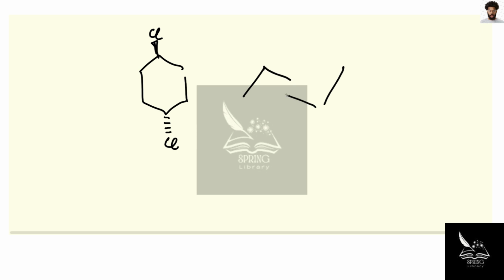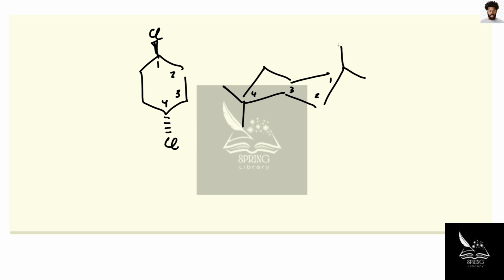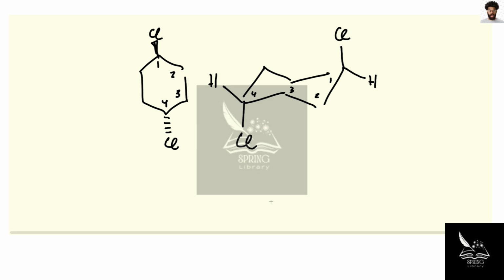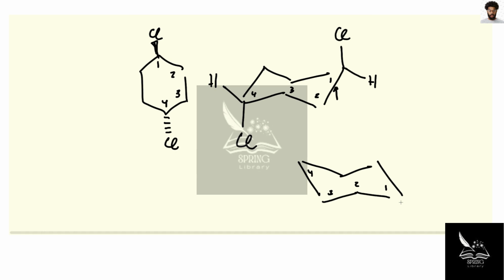[Chemistry] Draw the most stable chair conformation for trans 1,4 dichlorocyclohexane